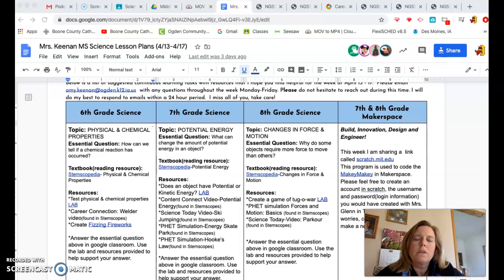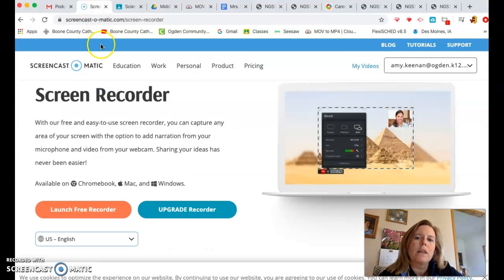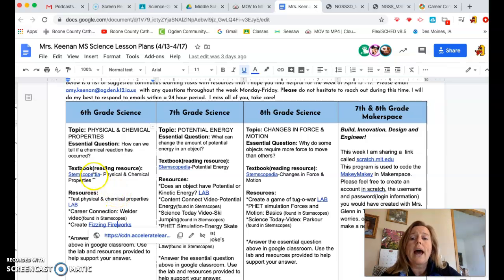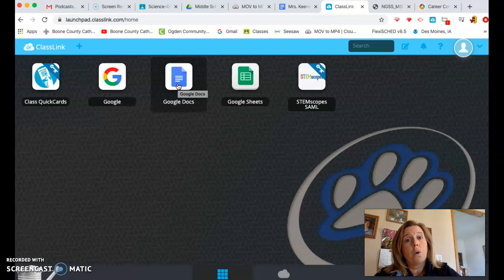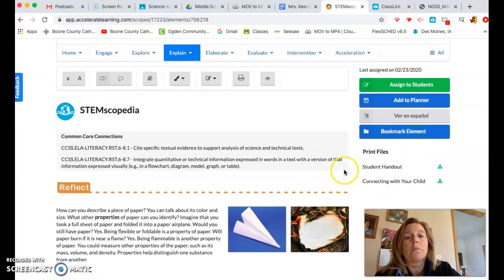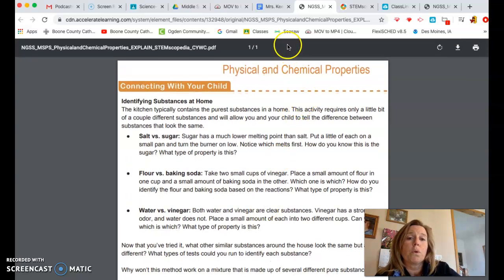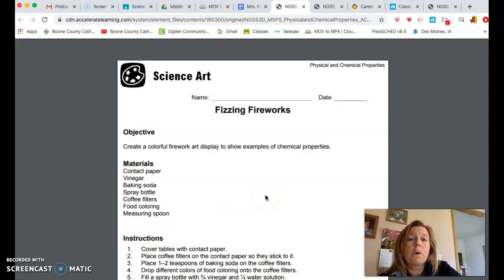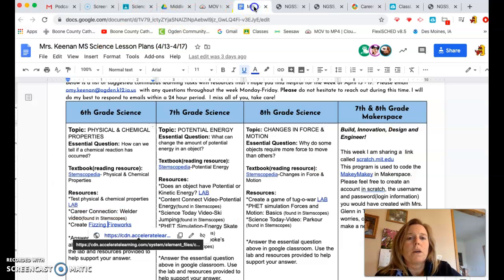6th Grade Science (4/13)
Introduction to Lesson Plan(4/13)